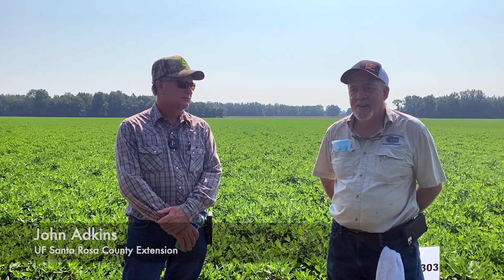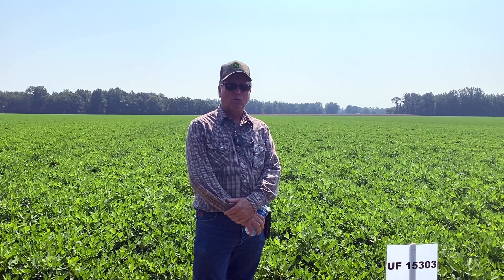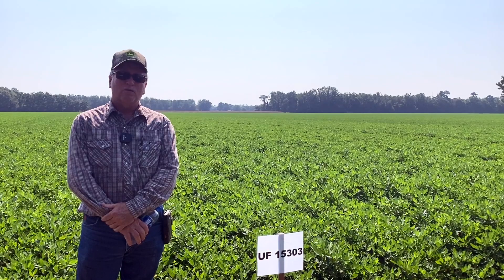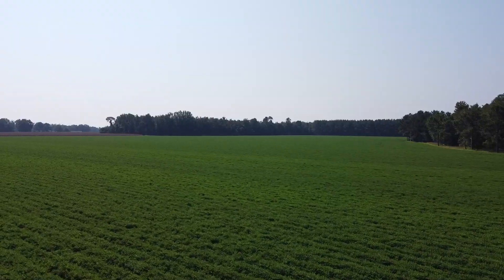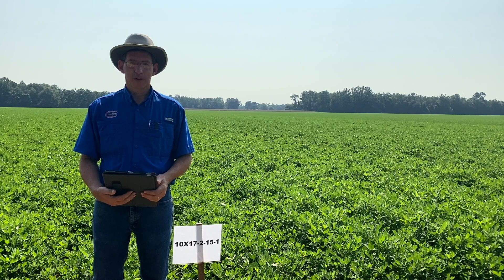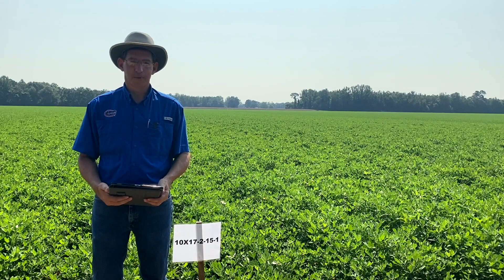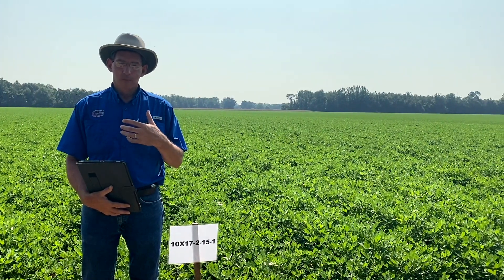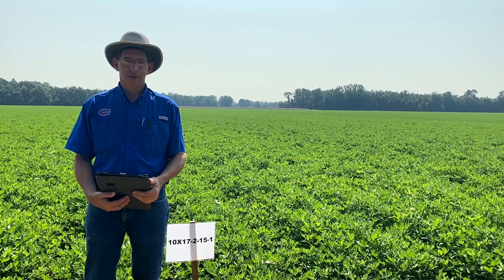Santa Rosa County Peanut Variety Demonstration Tour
Santa Rosa County Extension conducted a five-acre peanut variety demonstration with Mickey Diamond,  Diamond Farms in Jay, Florida. Since an in-person field day was not possible in August, we decided to do a short video tour to explain the project .  In the video, Mickey provides the background information on how the crop was managed. Dr. Barry Tillman, UF/IFAS Peanut Breeder, shared specific information on his breeding program and the 2020 variety demonstration. Finally, Dr. Robert Kemerait, UGA Peanut Pathologist, shared information on peanut diseases and nematodes. Once the varieties are harvested and the data is compile completed, a complete summary will be made available in the coming months.